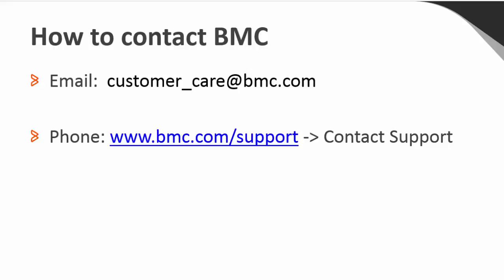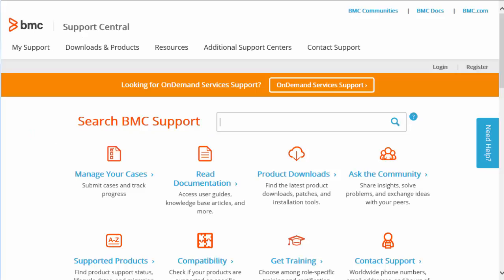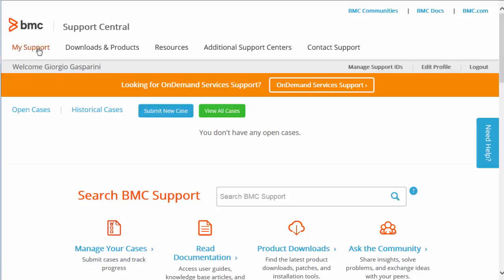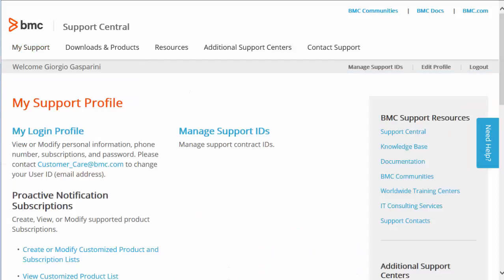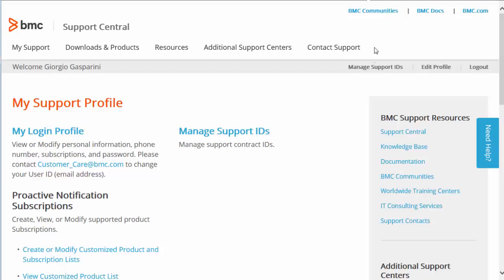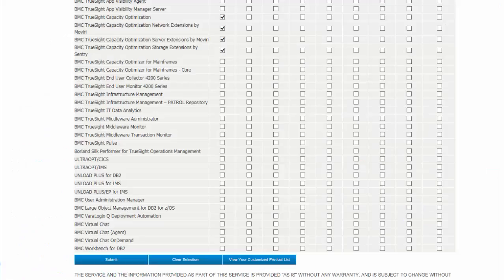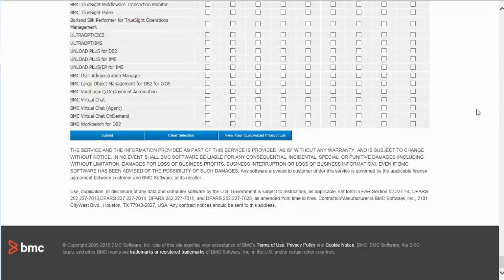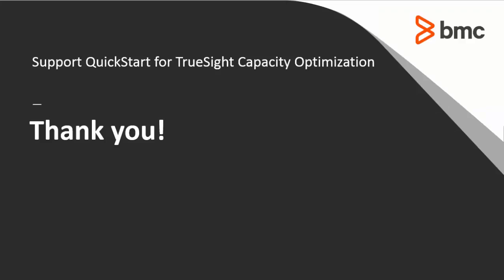How to video -TrueSight Capacity Optimization - Support Web Page Logon and Proactive Notification S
BMC Truesight Capacity Optimization: How to logon to BMC Support Central and register for Proactive Product Update Notifications.

To comment on this video, view it in the BMC Online Documentation Portal at wikiURL.